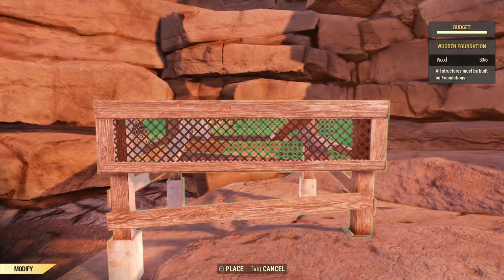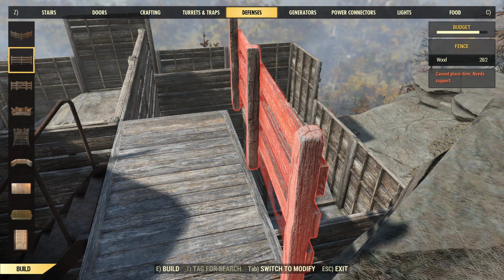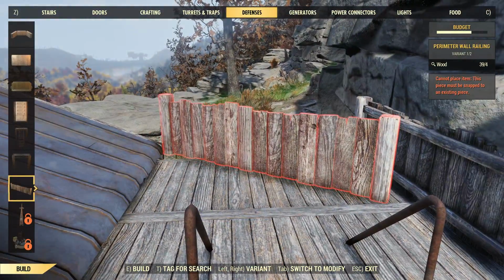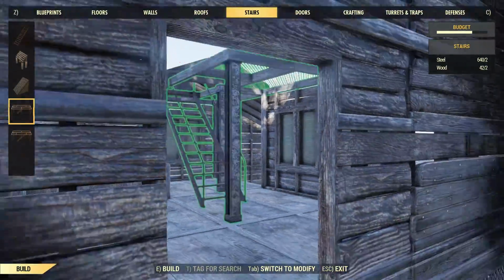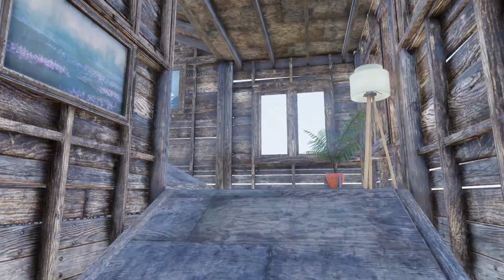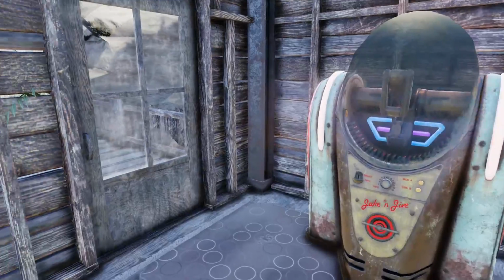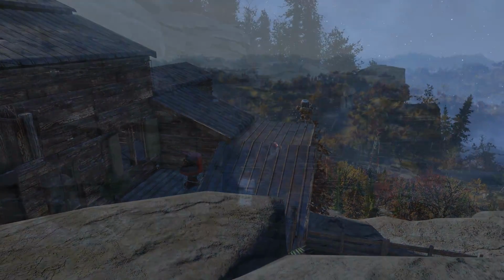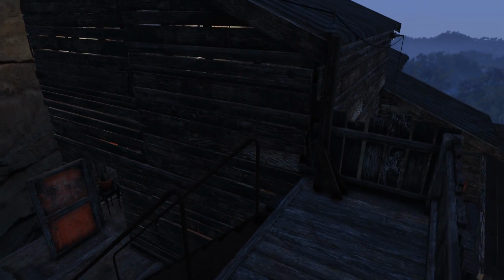Multi-Level Mountainside House | FALLOUT 76 - Camp Building Guide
The mountains north west of the Whitespring Hotel have some fantastic locations for C.A.M.P.s
This build uses a multi-tired part of the cliff face to build a unique and cosy home with some spectacular views!